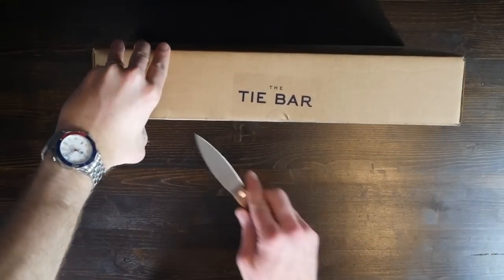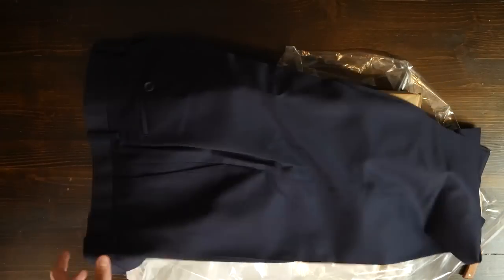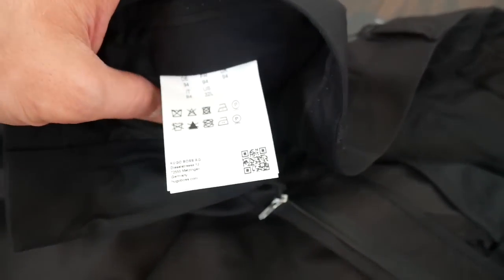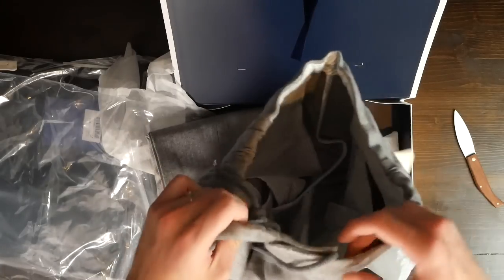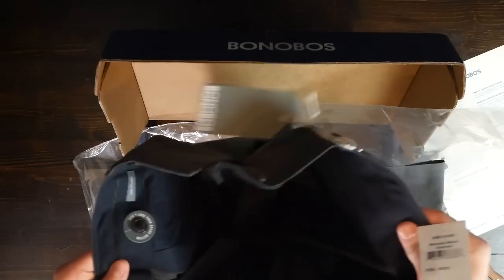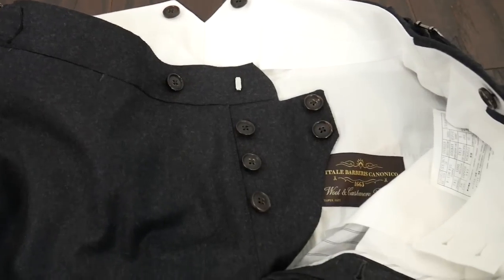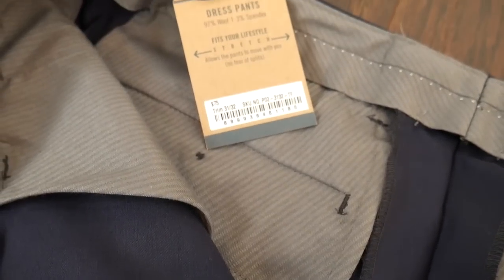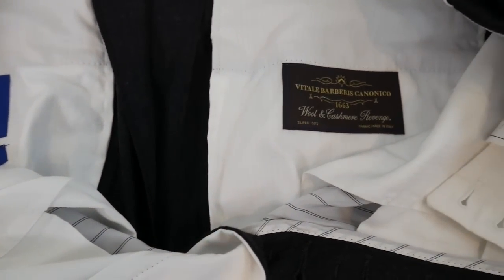Hugo Boss, Tie Bar, Bonobos, and Suitsupply - Wool Pants Unboxing and Comparison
Wool Dress Pants are a staple in business casual wardrobes but which company does it best? Should you invest in the Hugo Boss Wool Trousers at $250 or can you get by with the new Tie Bar wool pants at $75. I dive in to give you my verdict!

For reference, I am 6’4 usually 170lb. Typical sizes of clothing:
T-shirts: S
Dress Shirts: 15.5 x 35
Pants: 30 x 34
Dress Shoes: 12